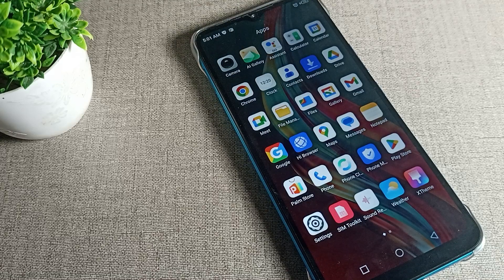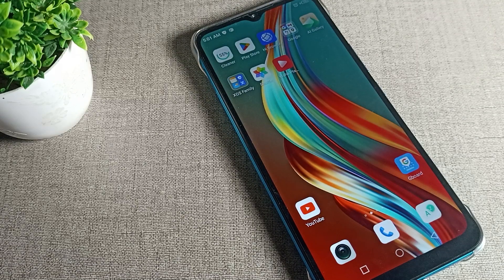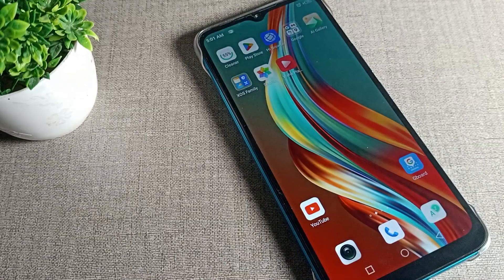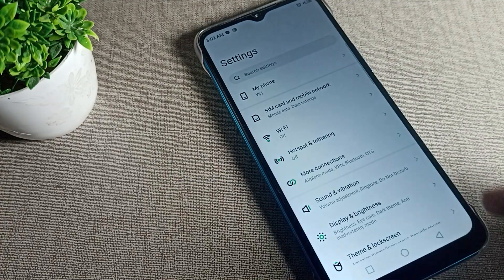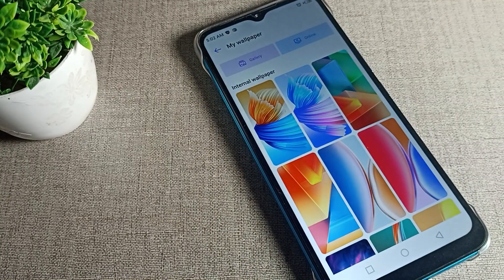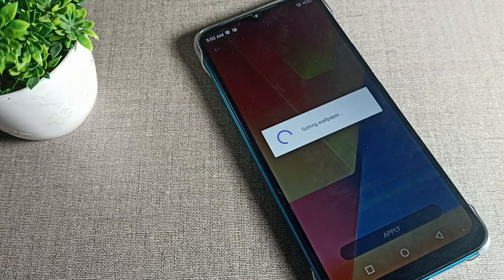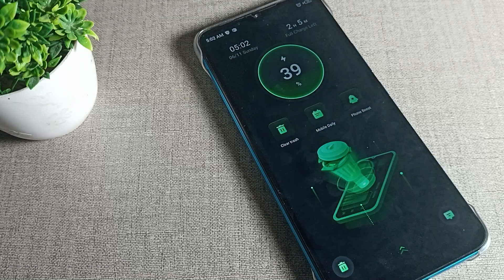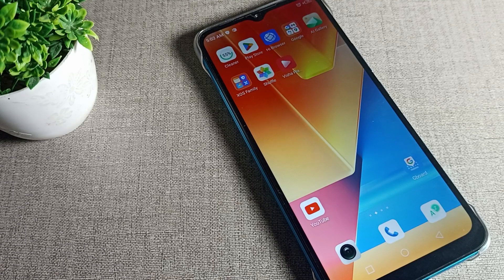Changed Wallpaper in infinix smart 5a, how to change wallpaper